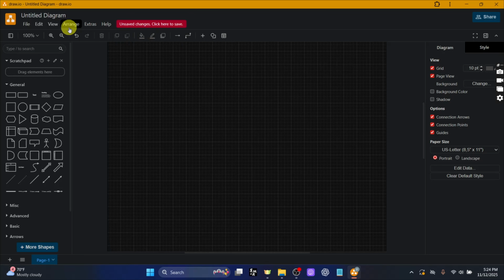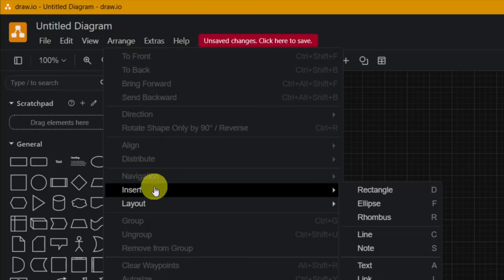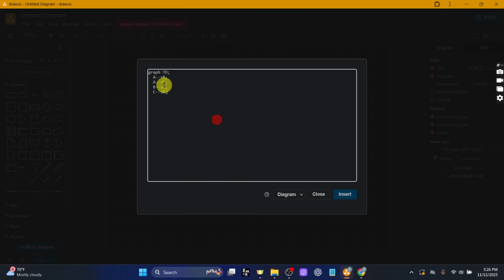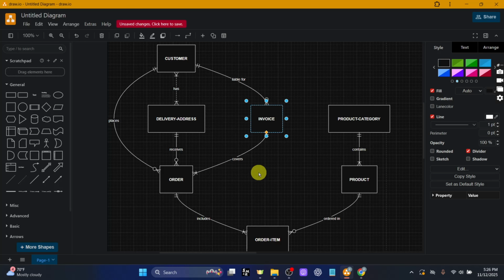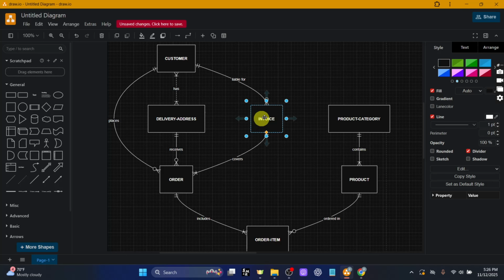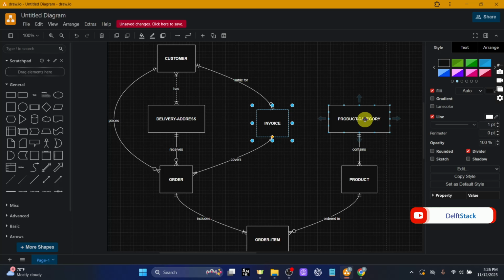How to Add Mermaid Code in draw.io (Step by Step) | 2026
In this DelftStack tutorial, you'll learn how to add Mermaid code in draw.io to create clean, professional diagrams using simple code. Follow these steps to visualize your code directly in draw.io and make your projects interactive.

🔹 What You'll Learn in This Video:

✅ How Mermaid code works for diagrams.
✅ How to open draw.io on your app or browser.
✅ How to navigate to the Mermaid insert section.
✅ How to delete default code and add your own.
✅ How to insert, resize, style, and export your diagram.

📌 Timestamps (voiceover-matched):

⏱ 00:00 - Welcome to this DelftStack tutorial video
⏱ 00:04 - Learn how to add Mermaid code in draw.io step by step
⏱ 00:10 - Why Mermaid allows creating professional diagrams from code
⏱ 00:22 - Open draw.io and go to Arrange → Insert → Mermaid
⏱ 00:39 - Delete default code and enter your preferred code
⏱ 00:47 - Click Insert and resize/style the diagram
⏱ 00:56 - Turn Mermaid code into a visual diagram
⏱ 01:02 - Make your projects more interactive and professional in 2025

Adding Mermaid code to draw.io lets you quickly generate diagrams from code, saving time and creating professional-looking visuals. Perfect for developers, students, and professionals looking to enhance their project presentations in 2025.

Turn on 🔔 notifications to never miss a new guide!